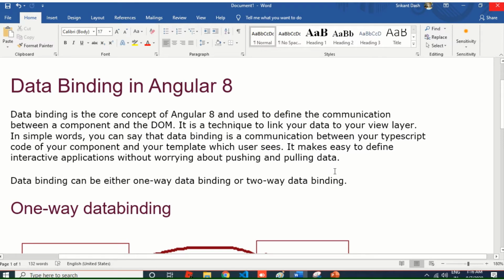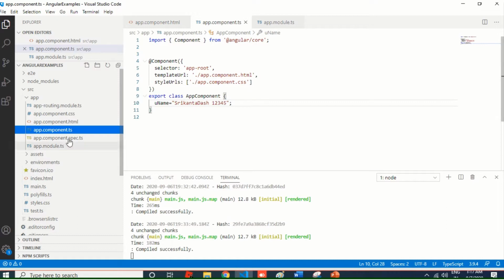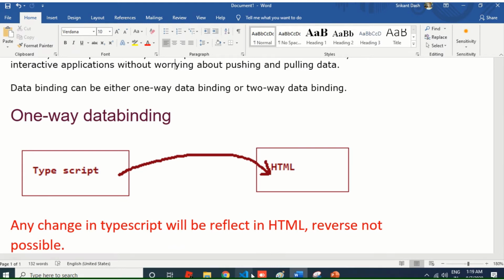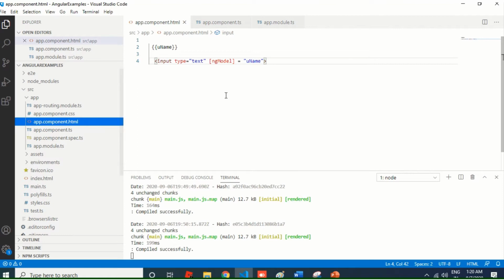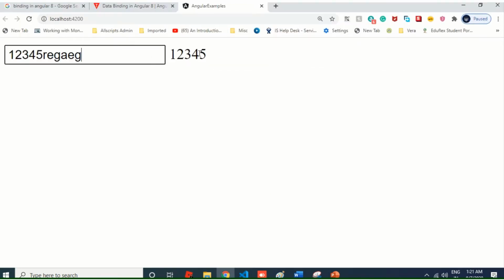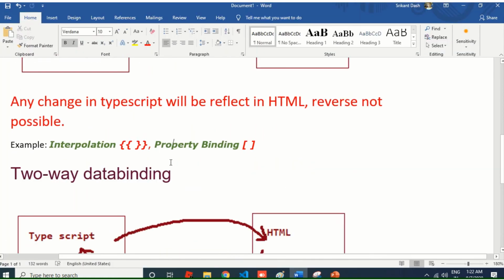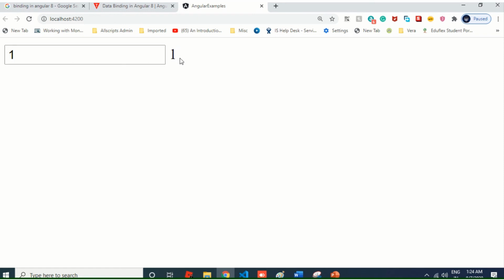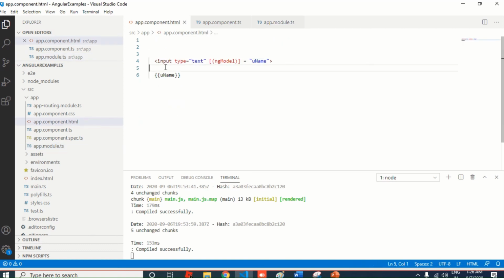Part-17 - Data binding in Angular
Data binding in Angular - of Full stack  .net angular